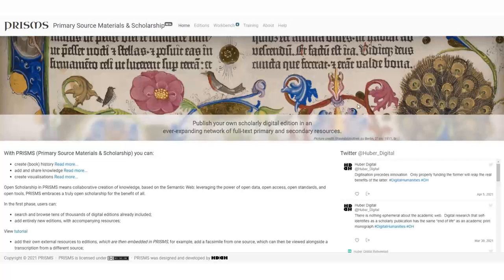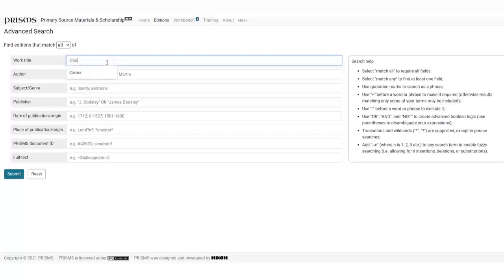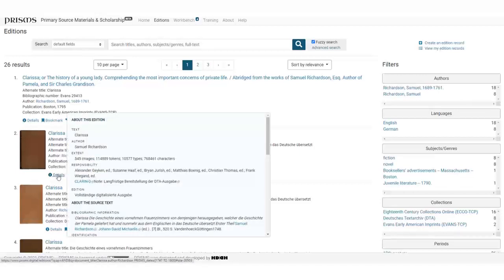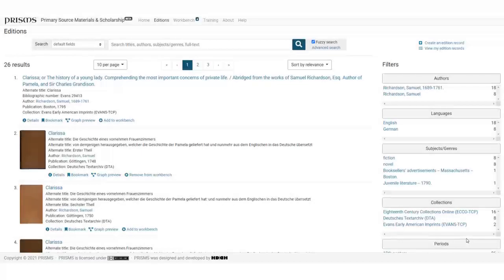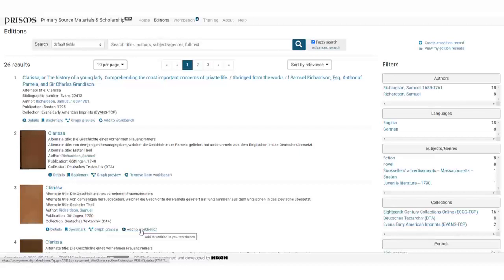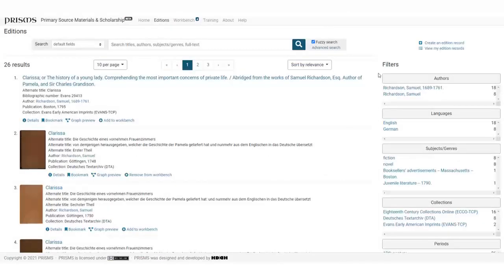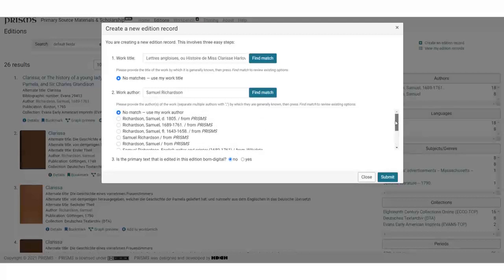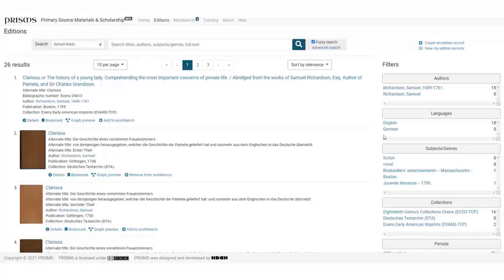PRISMS Search and Browse